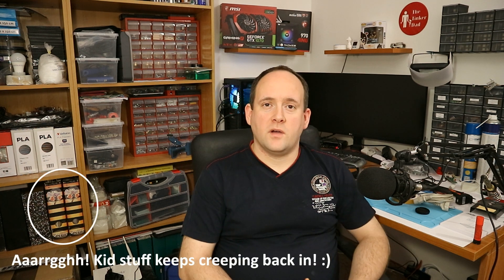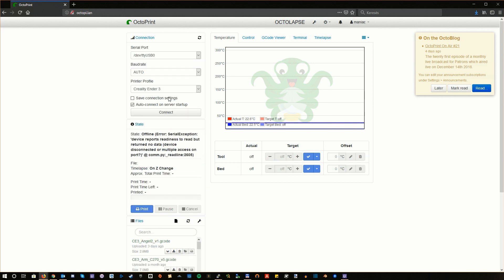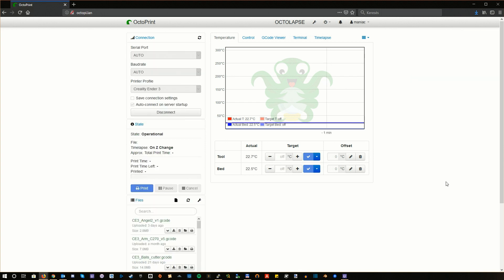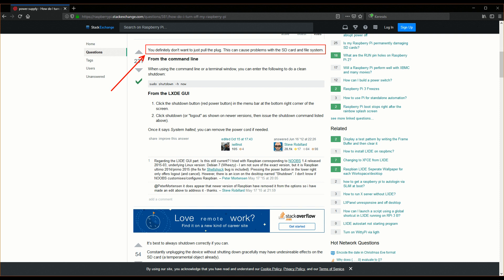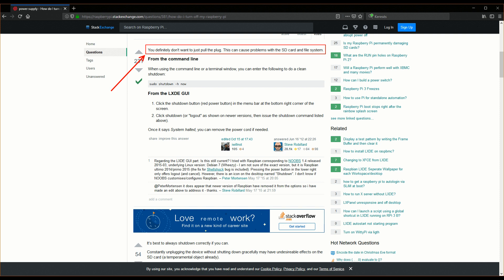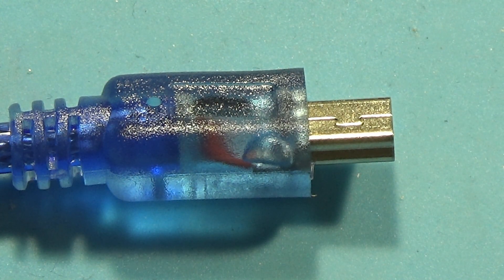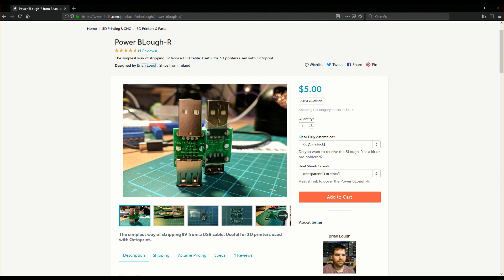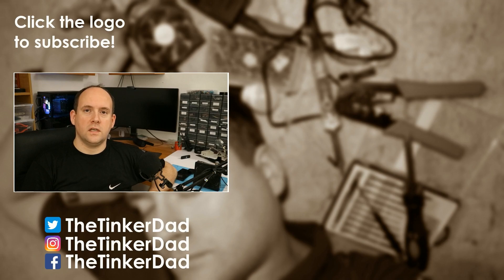Powering Your 3D Printer Remotely On/Off - The Safe And Easy Way!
Monitoring a 3D printer from a remote location is nice and all, but you might want to power it up and down also remotely... Let me help you with that!

Things mentioned in the video:

- The Mini USB cable I butchered

- Sonoff Basic WiFi Smart Switch

Also check out the social media for more info on this page, on what I do, etc: